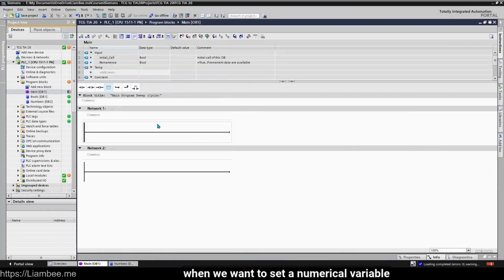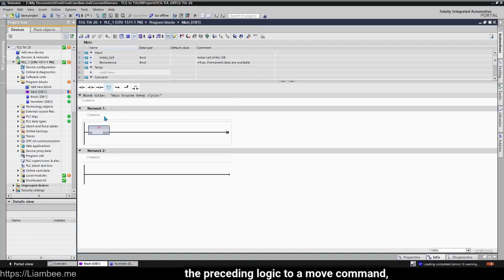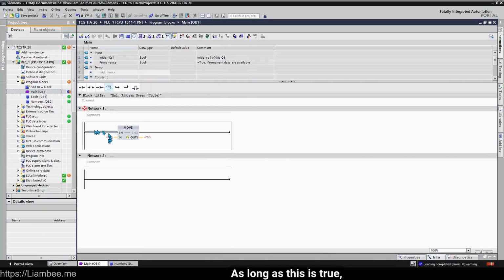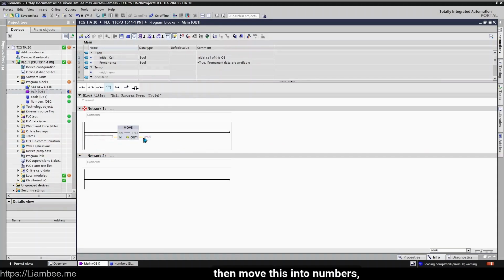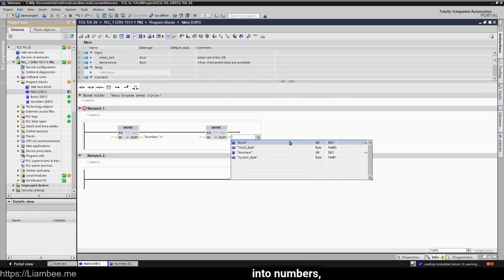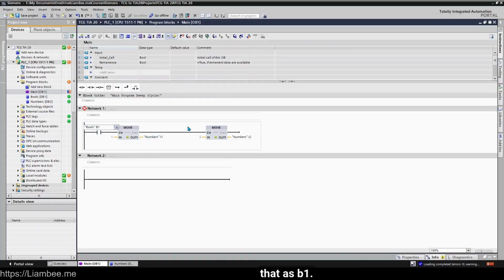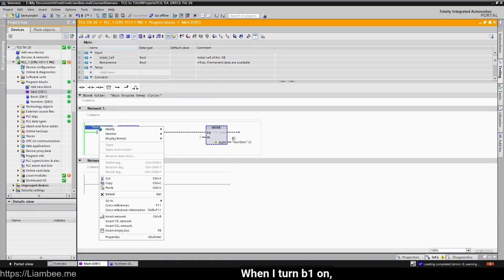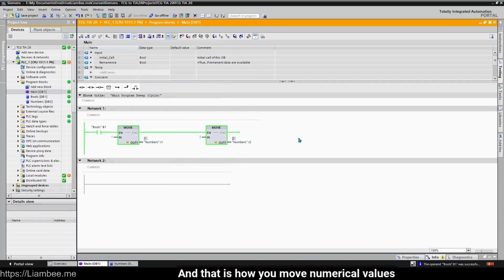The Complete Guide To TIA Portal V20 - Languages - Ladder - How To Use Move Commands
In this lesson, we look at how to assign numerical values to variables in TIA Portal using the MOVE instruction.

Unlike boolean logic where coils are set based on preceding conditions, numerical values are transferred using a MOVE command. When the preceding logic is true, the value at the input of the MOVE instruction is copied directly into the destination variable.

We walk through a simple example where values are moved into integer variables. By controlling the logic with a boolean input, you can decide exactly when those values are written. When the condition is false, the values are ready but not transferred. As soon as the condition becomes true, the MOVE instructions execute and update the target variables.

This demonstrates the fundamental concept of moving data within your program, which is essential for handling numerical values and building more advanced logic.